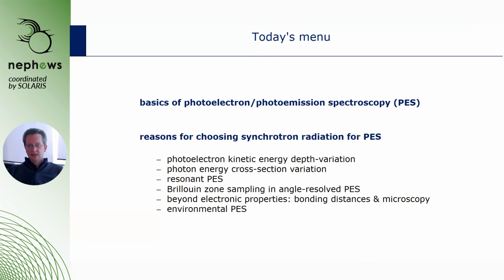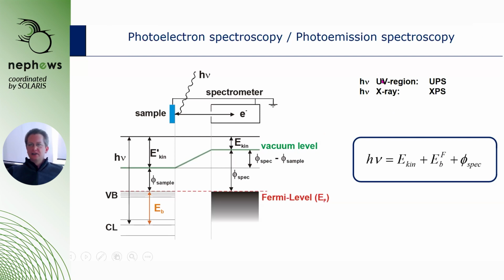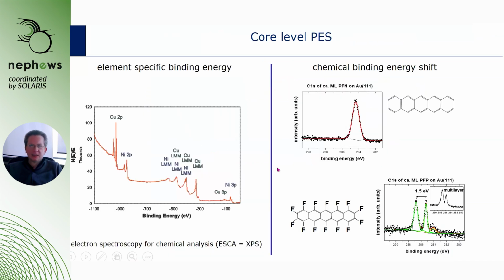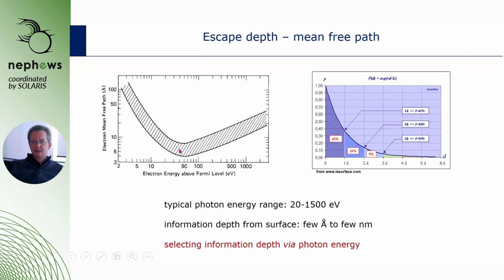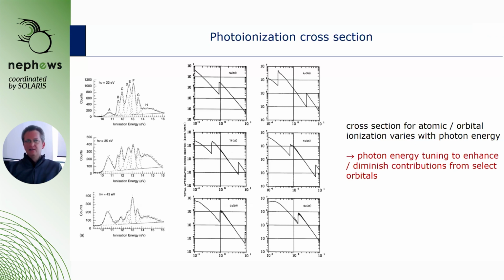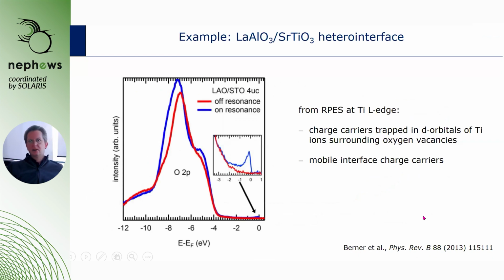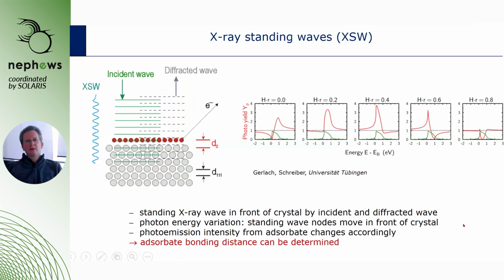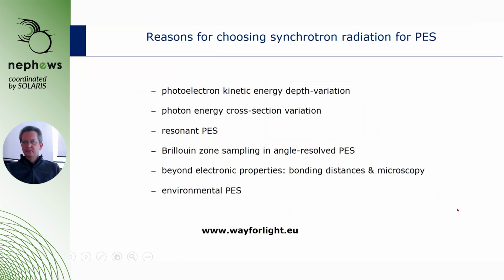Synchrotron Photoemission spectroscopy – from core levels, to environments by Norbert Koch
🚀 Master Your Skills with NEPHEWS Virtual Trainings! 🌍

Unlock the power of cutting-edge virtual training with NEPHEWS project! Whether you're looking to enhance your expertise in particle physics, or accelerator science, our hands-on courses provide in-depth knowledge from leading experts.

Norbert Koch - Humboldt University

NEPHEWS Project
(NEutrons and PHotons Elevating Worldwide Science)
Improved research infrastructure and scientific endeavours have the potential to propel innovation forward and significantly enhance the quality of life for populations. With this in mind, the EU-funded NEPHEWS project aims to broaden access to advanced neutron, synchrotron, and free-electron complementary research infrastructures across an expanding range of countries. The project will collaborate with its user base to develop a user-driven access program focused on enhancing the accessibility and usability of the research infrastructures (RI) for diverse communities. Additionally, it will offer a wide range of experiments, provide expert training, and conduct virtual and in-person workshops and collaborations. Finally, the project will facilitate political dialogue and advocate for research funding.